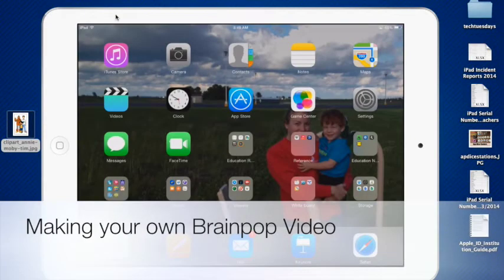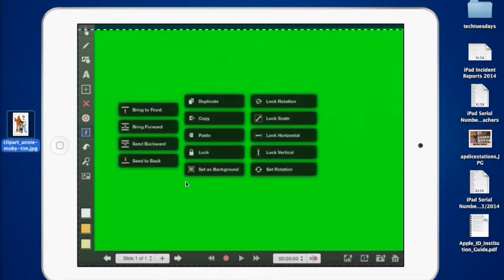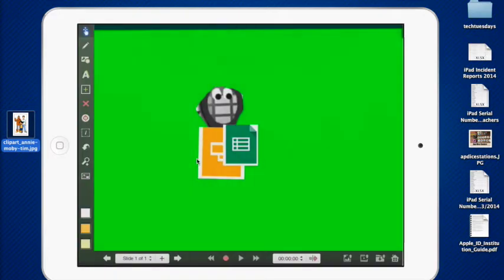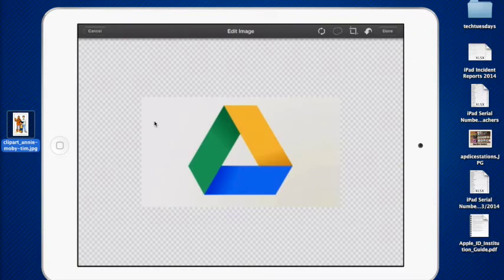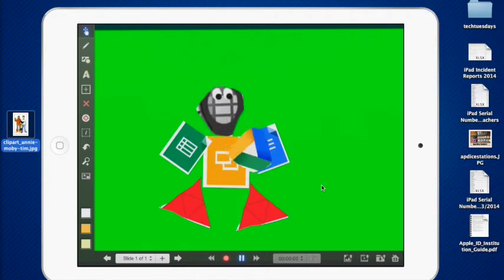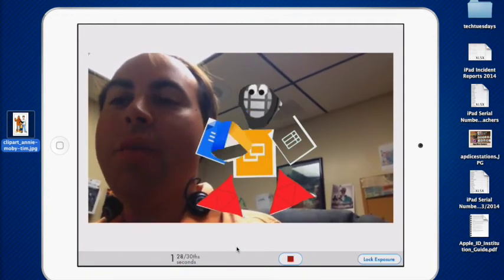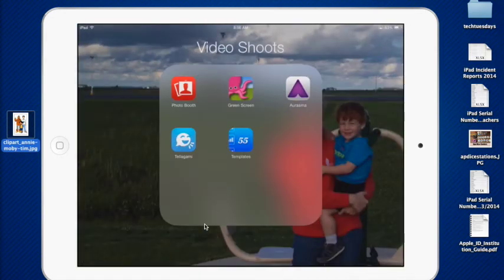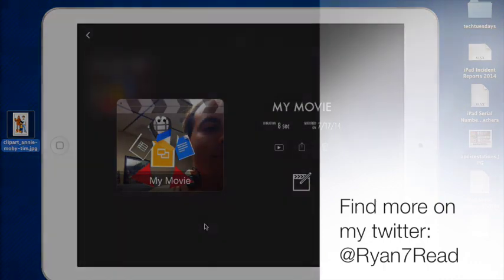Making your own Brainpop Video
In this tutorial I explain how to make your own Brainpop video using Explain Everything, Green Screen and iMovie to make your own Mobi.